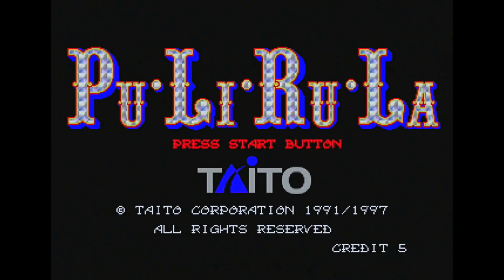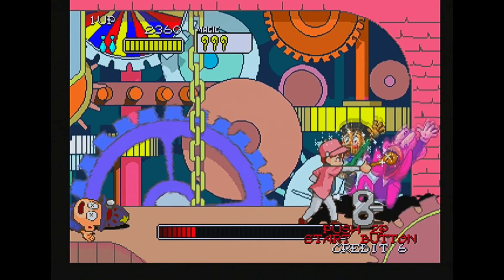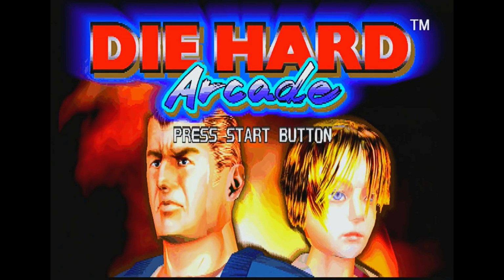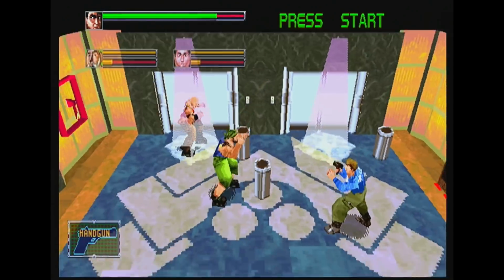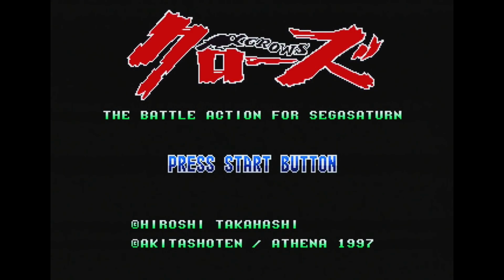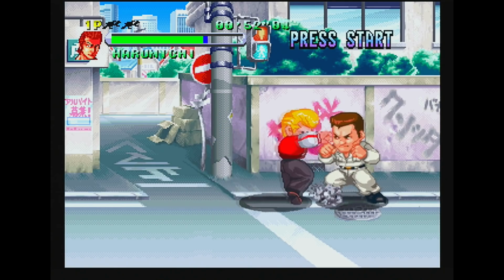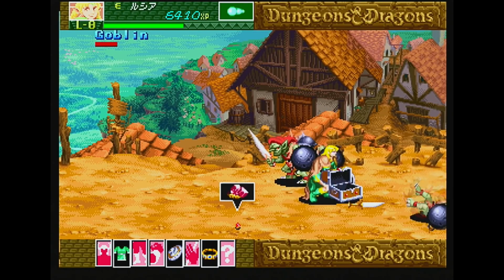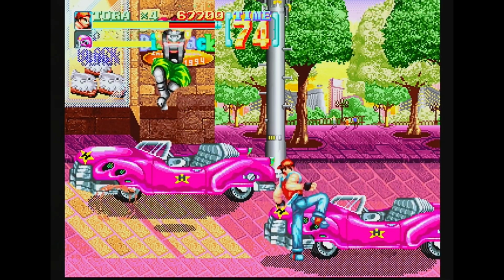Beat'em Ups on the Sega Saturn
The beat'em up genre slowed to a crawl during the 32-bit era. That doesn't mean that there weren't any though, and here we are going to take a look at the ones the Sega Saturn would receive.

We will be looking at:
PuLiRuLa
Tenchi Wo Kurau II / Warriors of Fate
Die Hard Arcade / Dynamite Deka
Three Dirty Dwarves
Guardian Heroes
Crows The Battle Action
Dungeons & Dragons Collection
Nekketsu Oyako / Hot Blooded Family
Batman Forever The Arcade Game